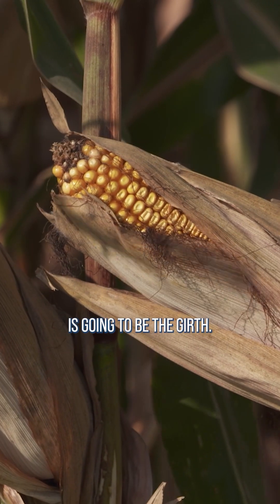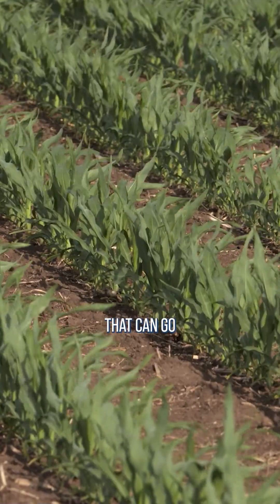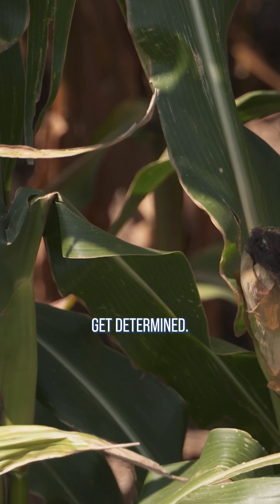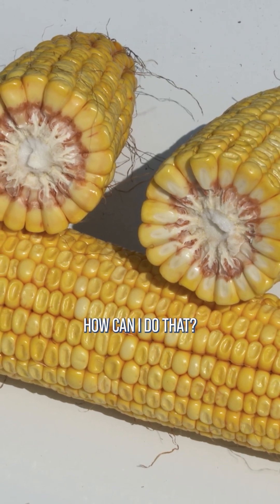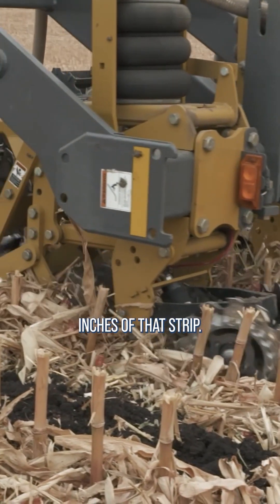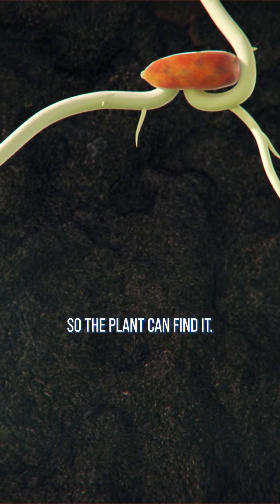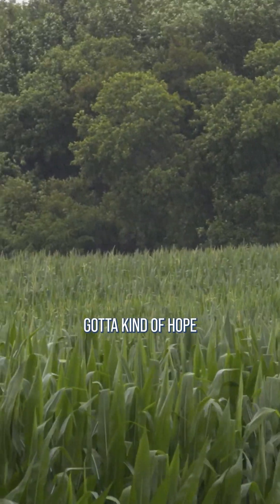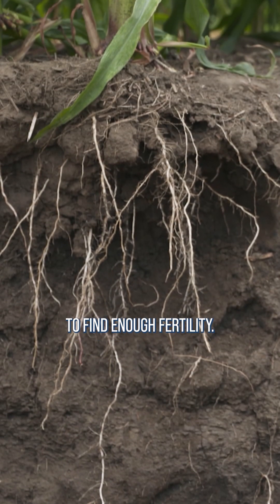When is corn ear flex determined?